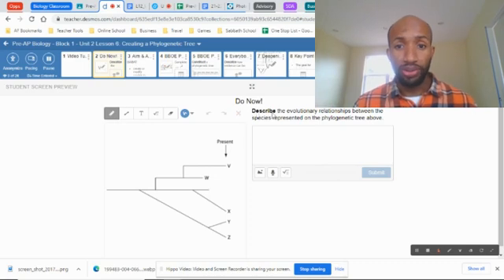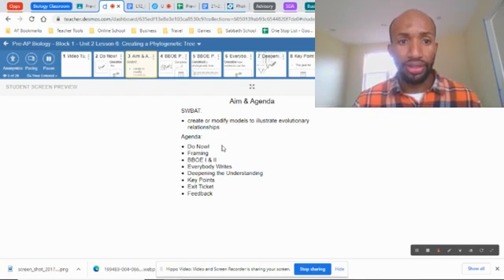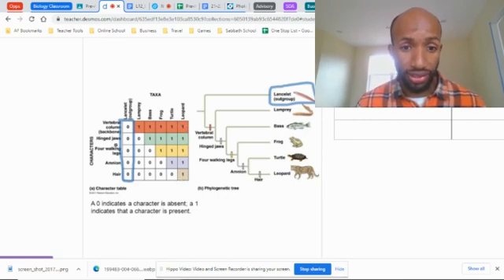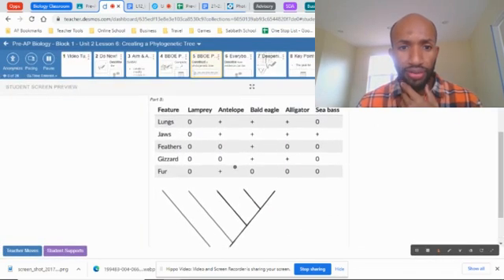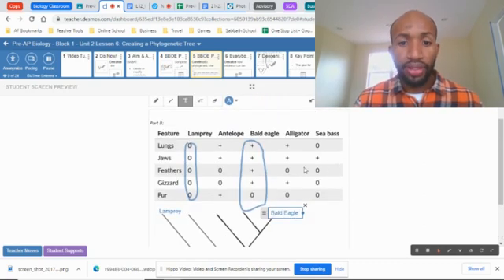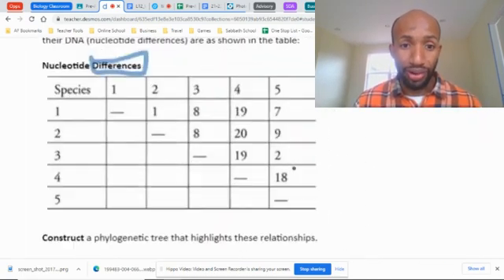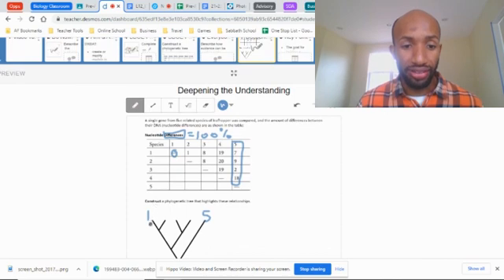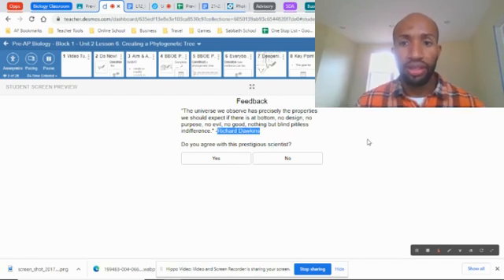Unit 2 Lesson 6 Creating Phylogenetic Trees